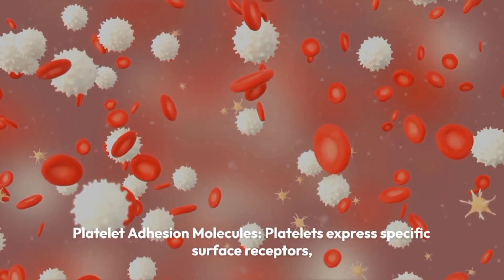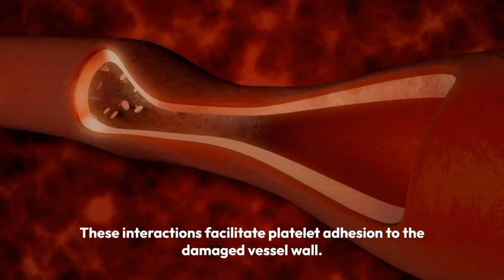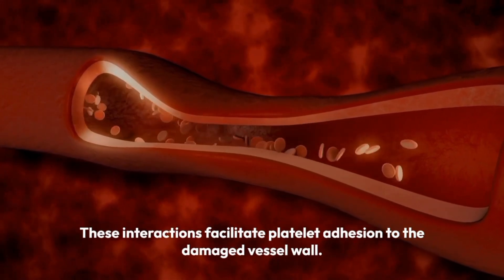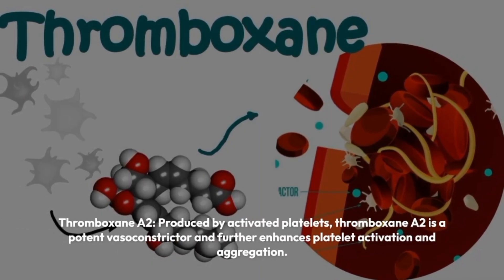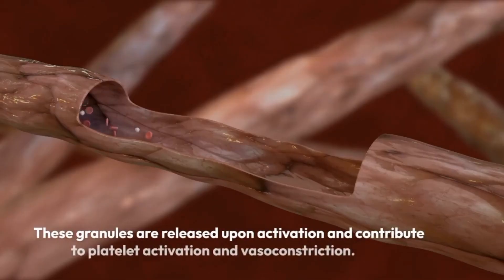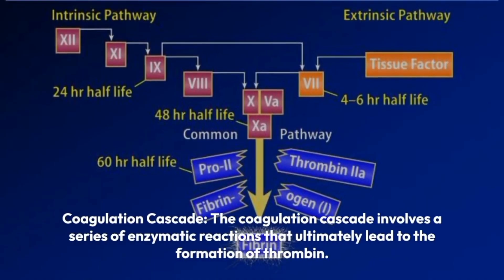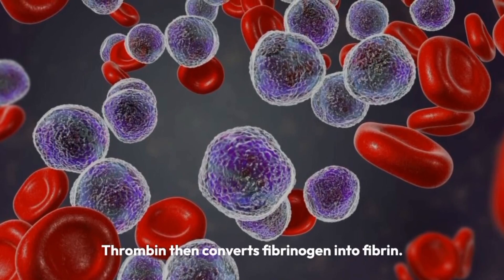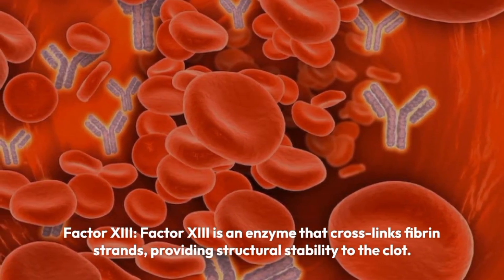What is Platelet Activation and its Factors for Clot Formation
Platelet activation is a critical process in the human body that plays a key role in hemostasis, which is the body's ability to stop bleeding. Platelets are small, colorless cell fragments found in the blood that are produced in the bone marrow. When a blood vessel is injured, platelet activation is one of the first steps in the formation of a blood clot to prevent excessive bleeding.

Learn more about the process of platelet activation and the involved coagulation factors triggering clot formation.

Here are some of the key factors involved in platelet activation and clot formation:

Endothelial Cell Damage
Collagen and von Willebrand Factor (vWF)
Platelet Adhesion Molecules
Platelet Activation Signals
Adenosine diphosphate (ADP)
Thromboxane A2
Platelet Granules
Coagulation Cascade
Factor XIII
Calcium Ions
Prostacyclin and Nitric Oxide